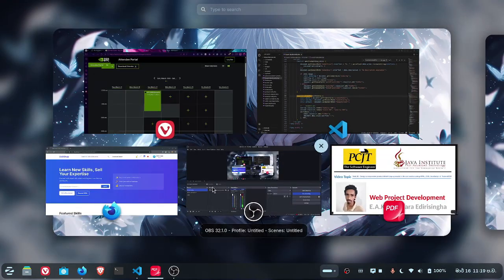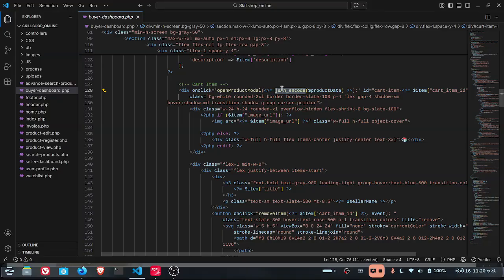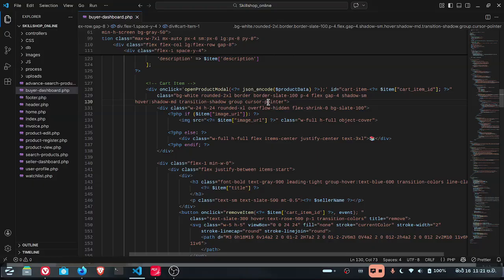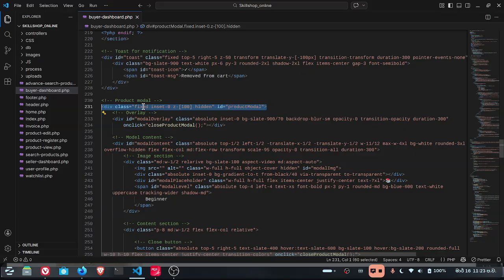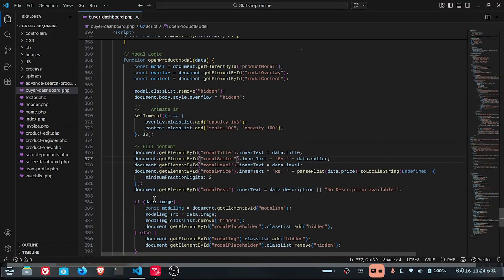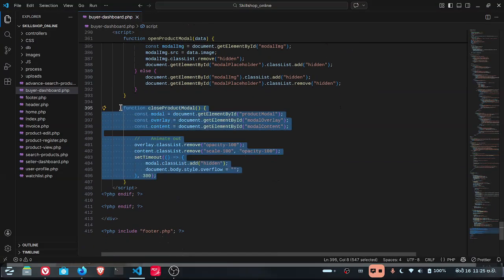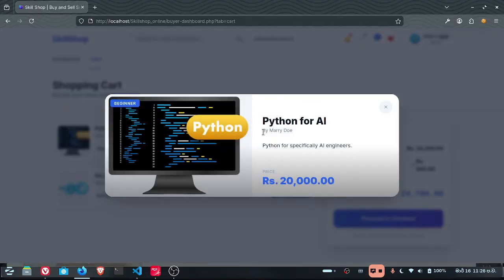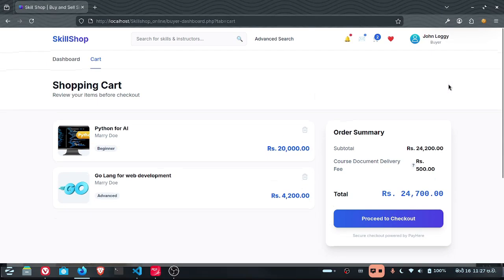Task 30 - Product details pop-up modal in the cart using HTML, CSS, JS & Tailwind | Web Development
Project : Design a responsive product details pop-up modal in the cart section using HTML, CSS, JS & Tailwind

9001:2015 certified institute and registered under the Tertiary and Vocational Education Commission (P01/0537). In